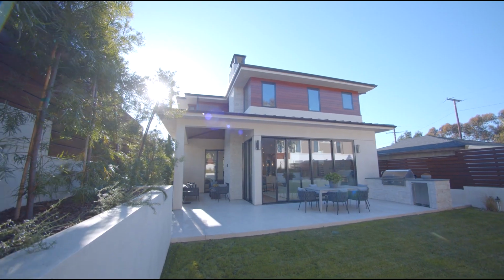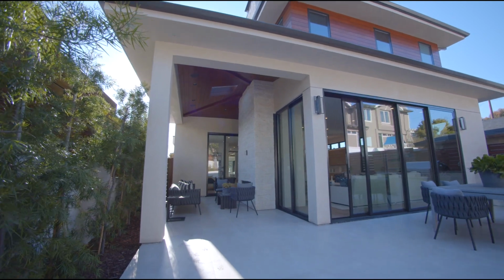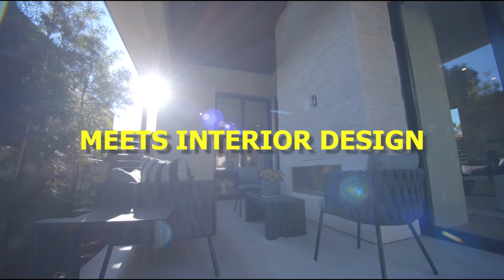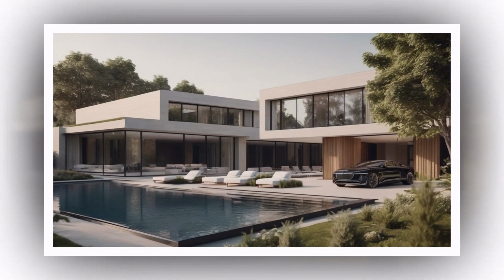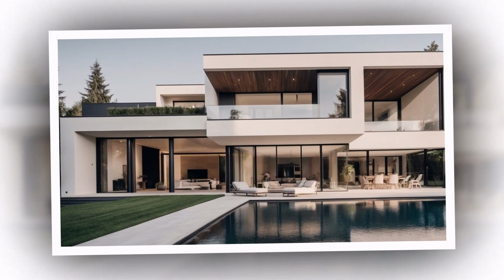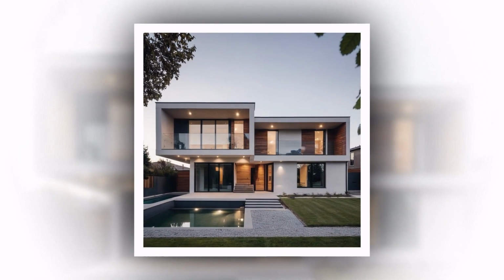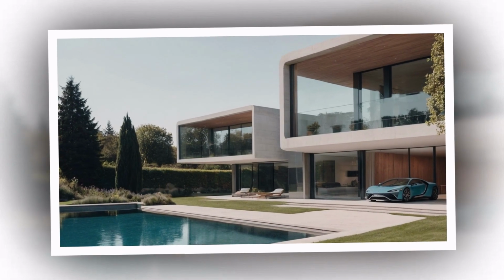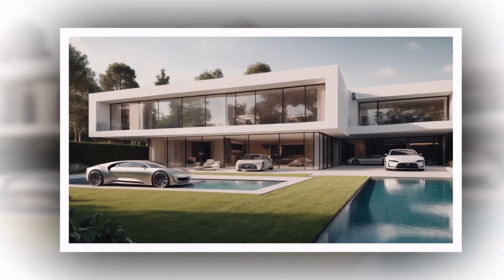AI GENERATED HOUSE| AI GENERATED HOME | AI RULING INTERIOR DESIGN | POWER OF AI IN INTERIOR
3d interior design by ai,
12 ai interior design,
ai 3d interior design,
ai interior design for free,
3d interior design ai